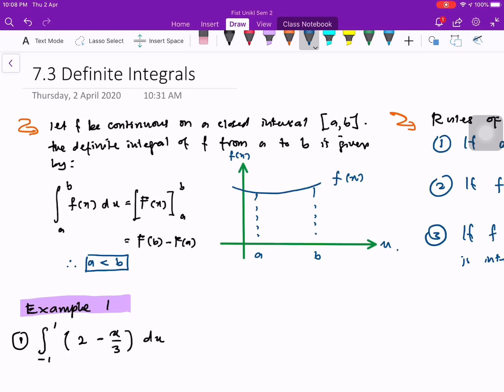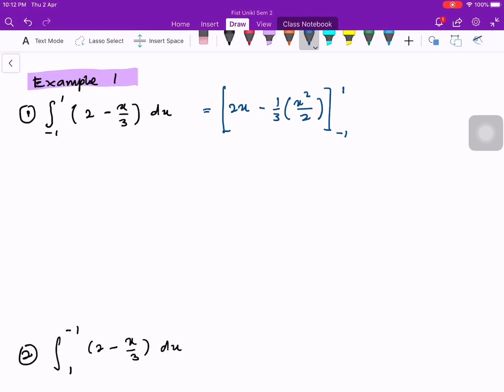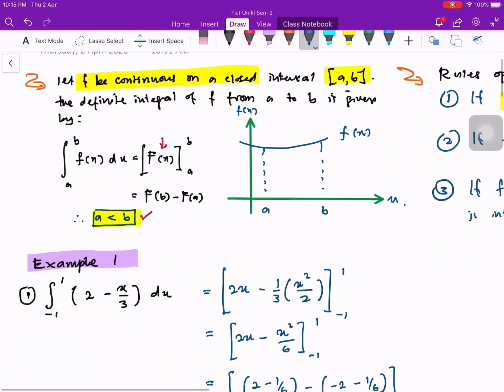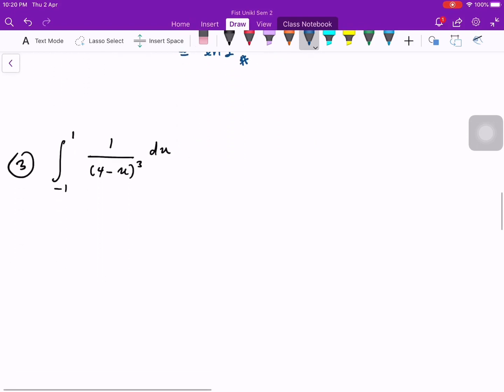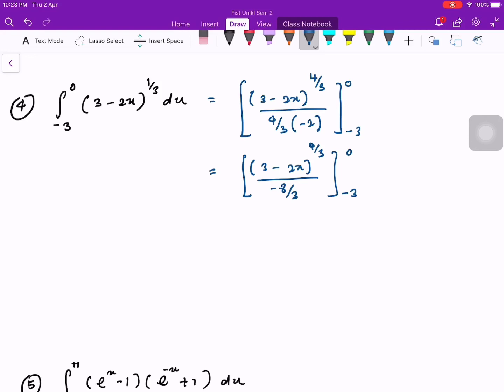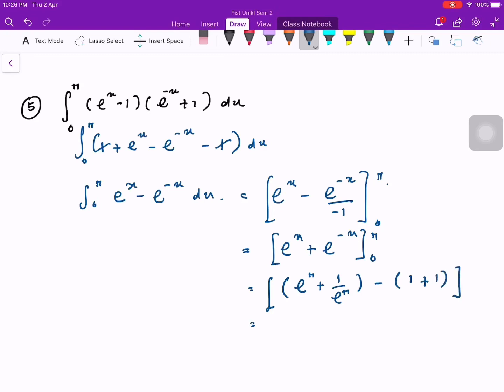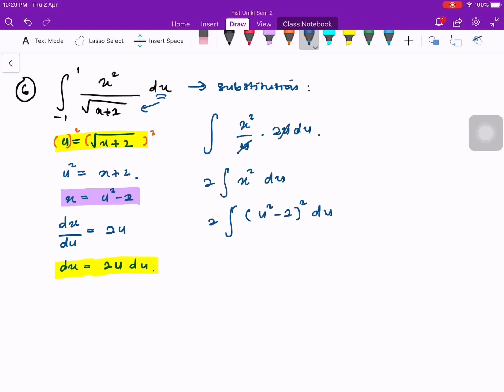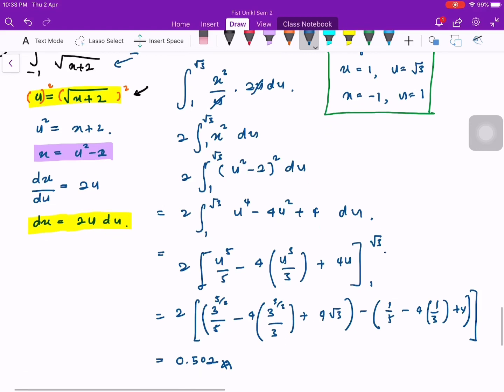DEFINITE INTEGRAL - Malay Language